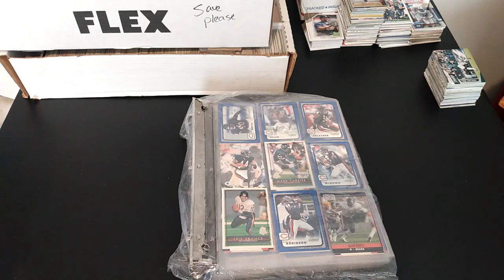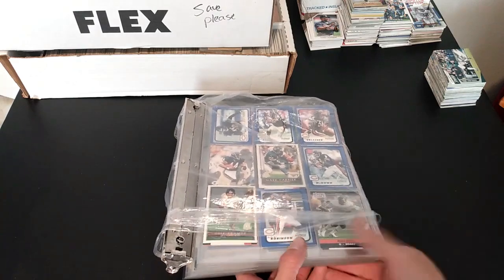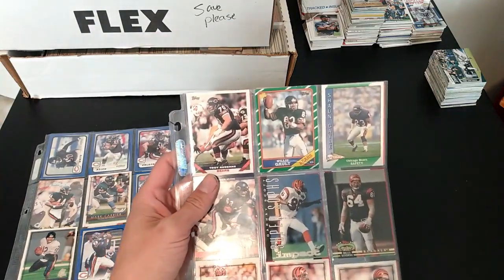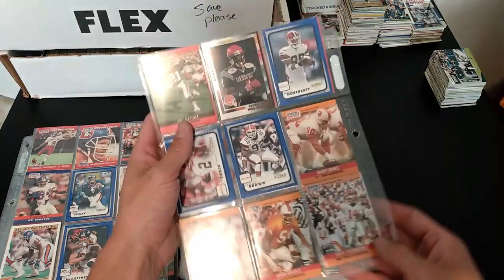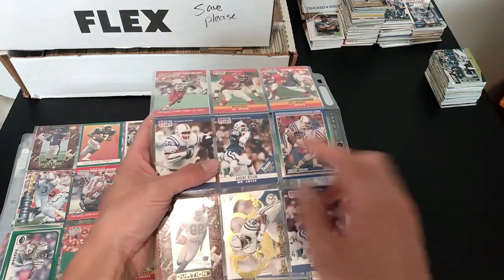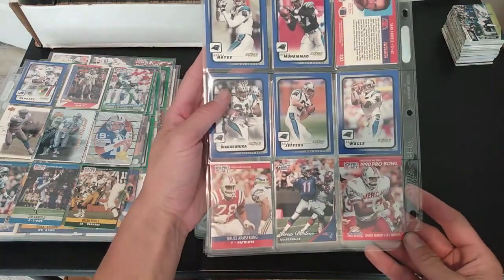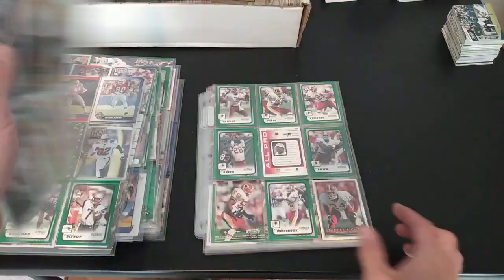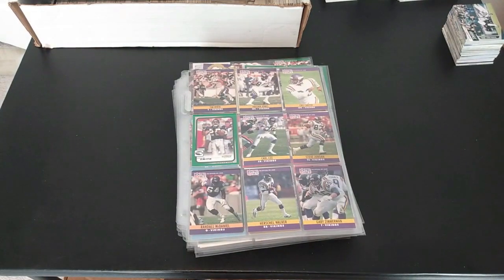Goodwill Auction Win #3 Can I Even Call This A Binder Rummage??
Some Friends Of The Channel

This Intro Art was designed and made by my sister